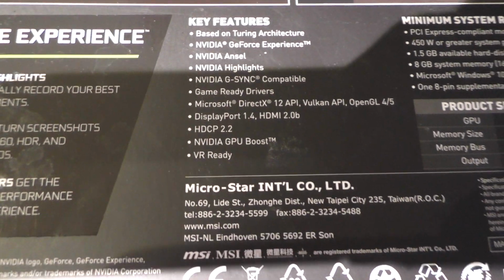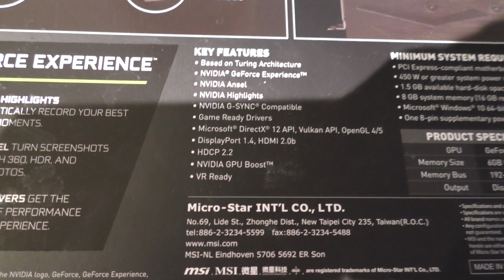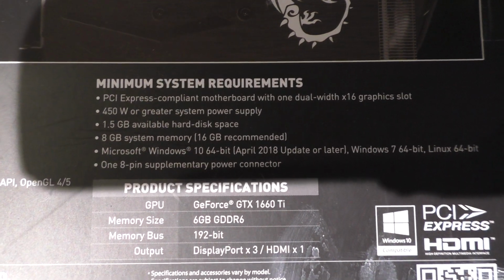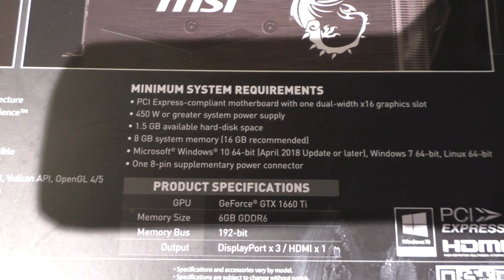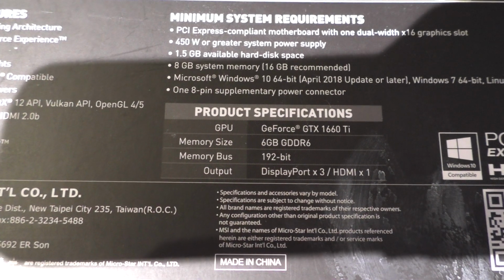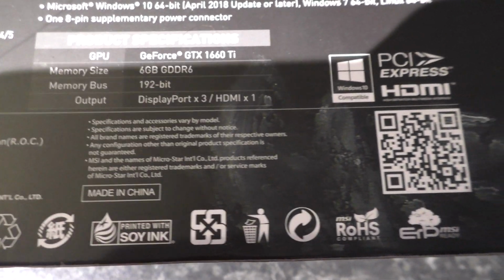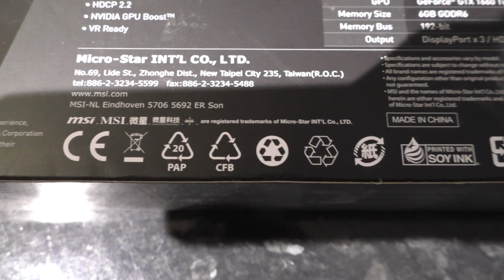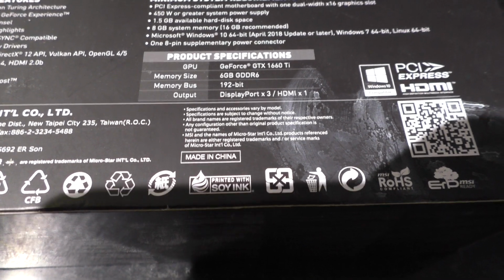An extended look at the box of an MSI GeForce GTX 1660Ti Armor OC Edition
This video is intended mainly as a historical record, and probably isn't very interesting.